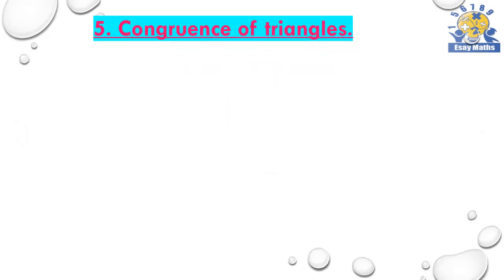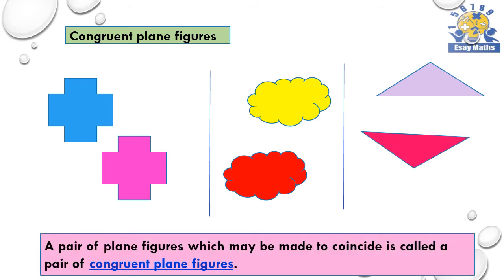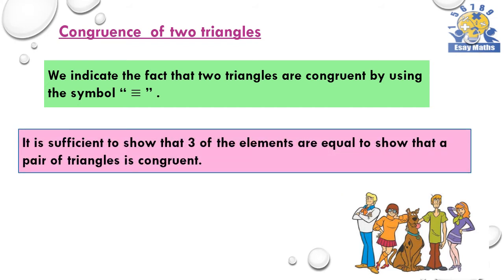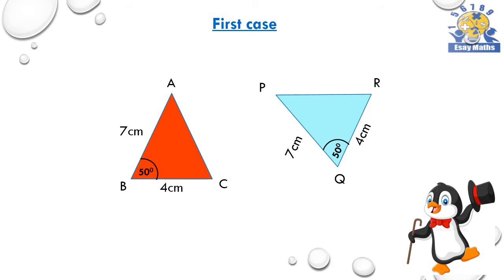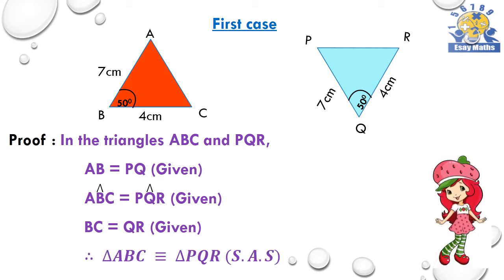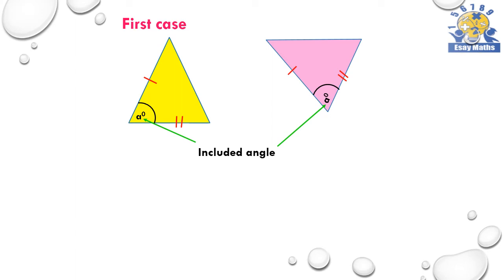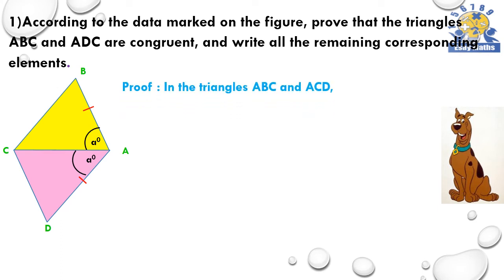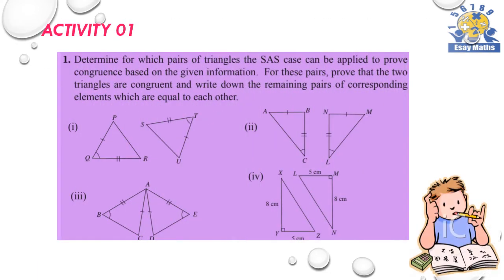5.Congruence of triangles (Grade 10 - Mathematics)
This is the first video of the chapter 5.Congruence of triangles which is relavent to the first term of the local syllabus in English medium.